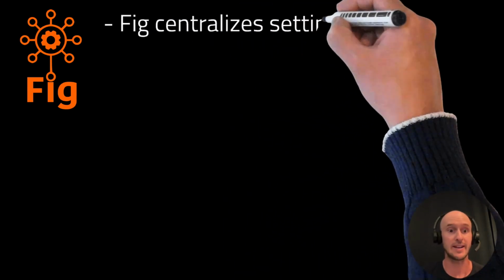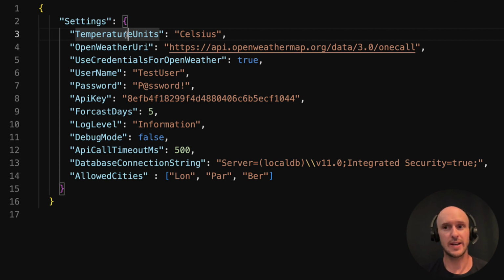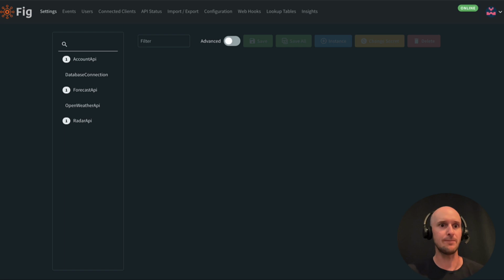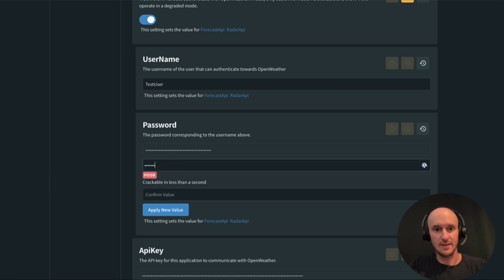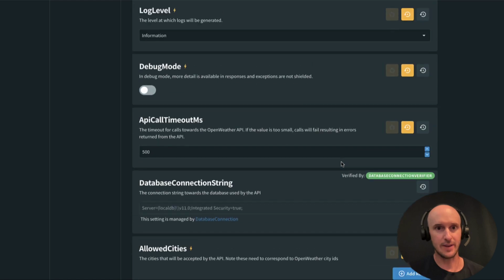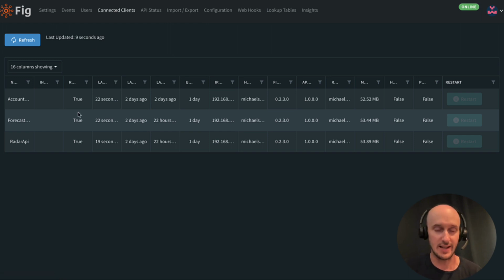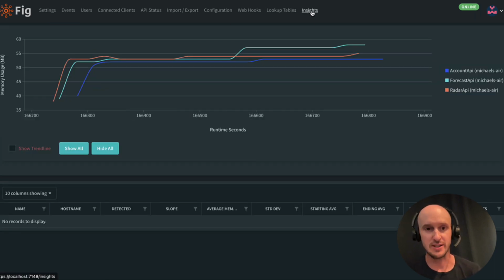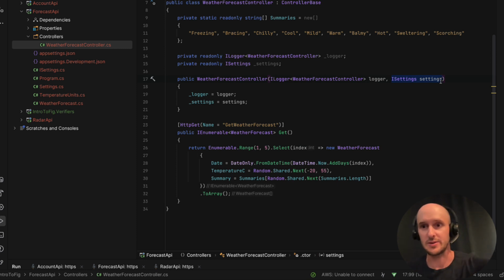Introduction to Fig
This video introduces Fig, an open source solution for centralizing the management of settings for dotnet applications.

Chapters:
0:00 Introduction
0:25 What is Fig?
1:16 Fig Architecture
2:08 The case for centralized settings
4:27 The problems with appsettings.json files
10:29 Setting Management in Fig
14:14 Setting Groups
17:09 Setting Validation
19:09 Lookup Tables
21:02 Advanced Settings
22:30 Setting Verification
24:47 Setting History
25:24 Events
26:03 User Management
26:13 Connected Clients
28:12 API Status
28:40 Import / Export
29:45 Configuration Settings
29:59 Web Hooks
31:22 Lookup Tables (2)
31:36 Insights
31:49 Using Fig in a Project
37:24 Conclusions